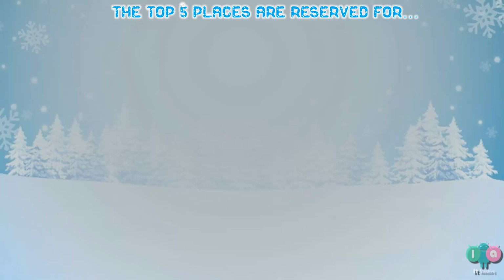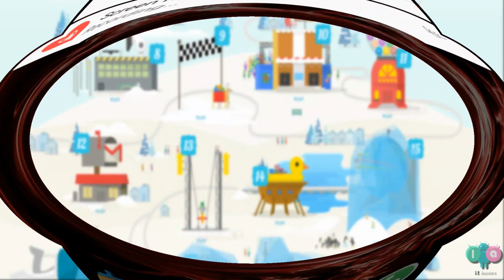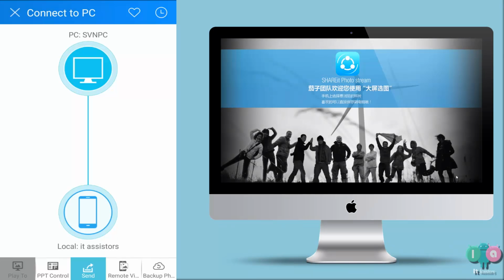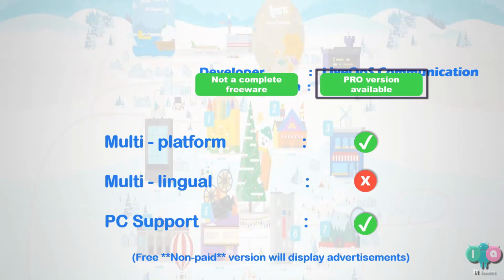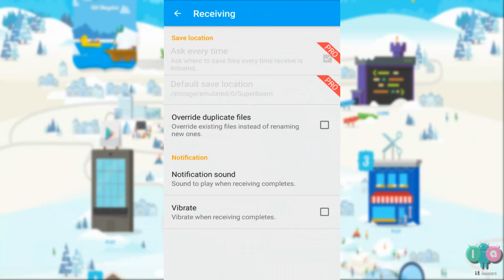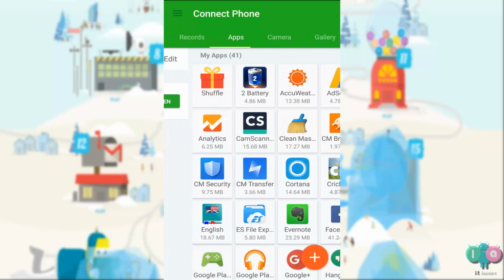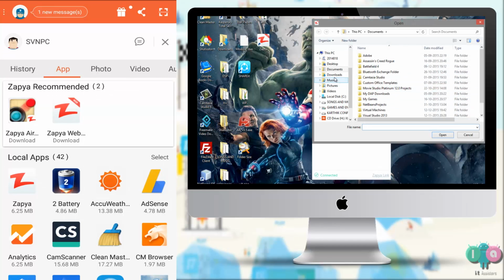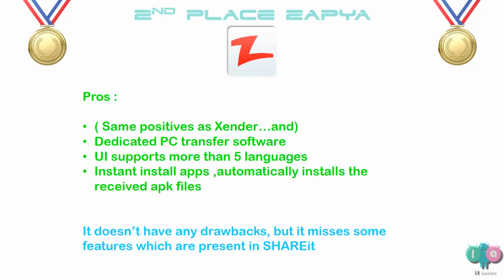Top 5 file sharing apps for android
Hey guys

This video contains both the review and the ranking of the file sharing apps.

The apps in the list are :

* CM Transfer

Download

* SHAREit

Download

* SuperBeam

Download

* Xender

Download

* Zapya

Download

*** The rankings are just to review the apps and not to advertise any app or abuse any app or it's developers ***

*** The video has the complete review of 5 apps ,that's why it is lengthier. Even though the video is lengthy ,it won't be boring ***